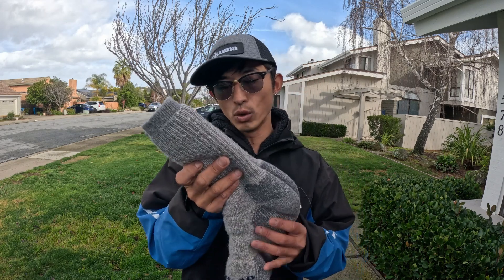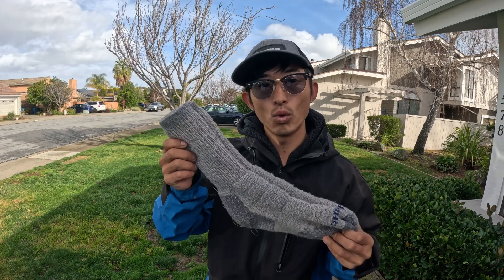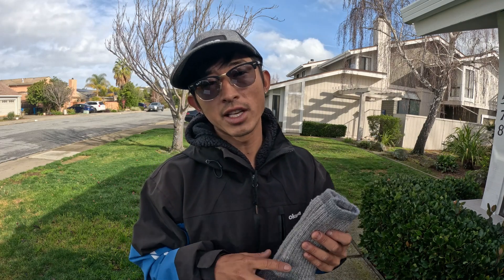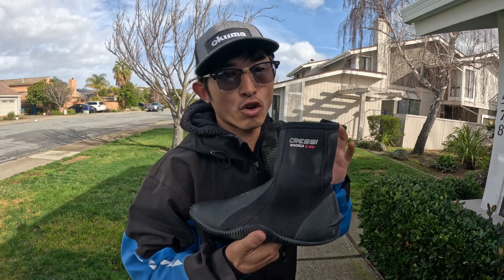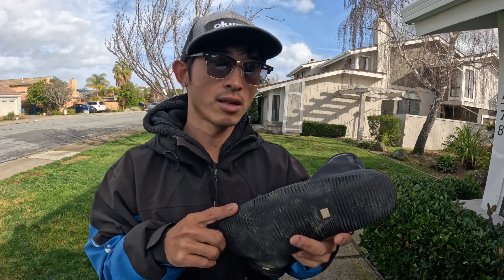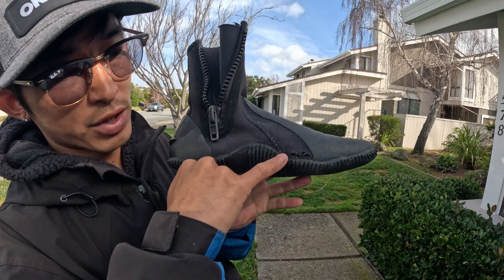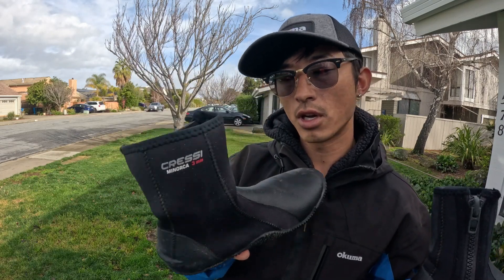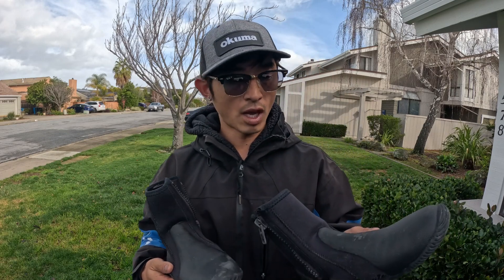5 "BEGINNER" Tips for KAYAK Fishing in CALIFORNIA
My TOP 5 favorite fishing tips and products of 2022! I go over kayak clothing, crabbing tips, as well as kayak + fishing gear reviews!
@Okuma Fishing Tackle USA @Old Town Canoe Kayak @PelicanCoolers @Plinefishing

Okuma Foul Weather Jacket + more!
Okumafishingusa.com

Fisherman's Life Jacket:
Fishermanslife.net